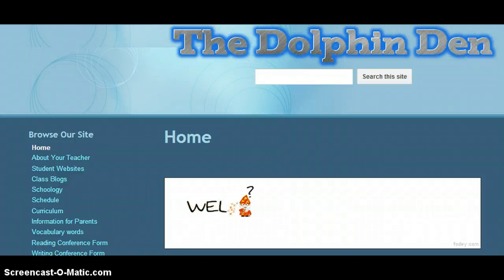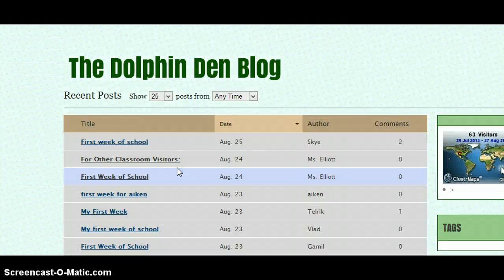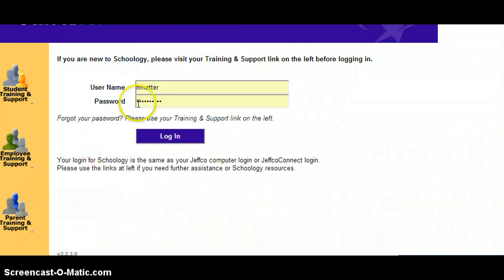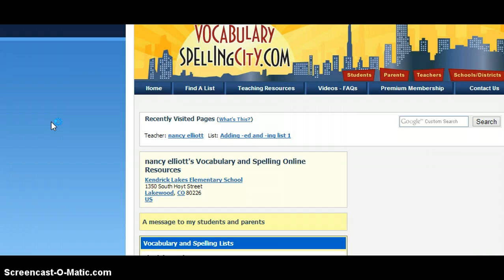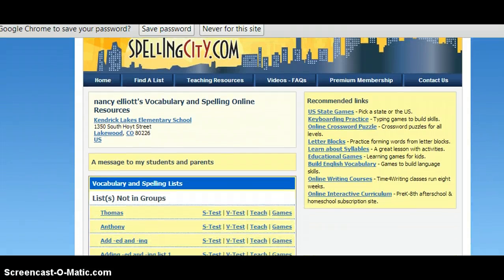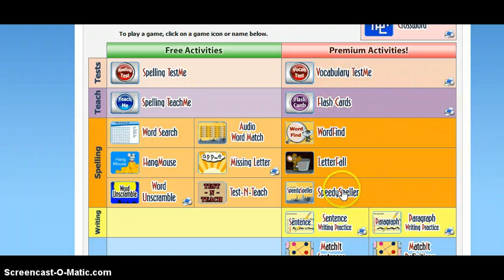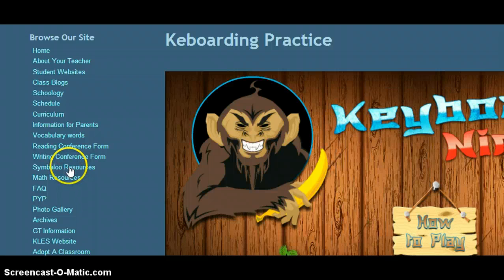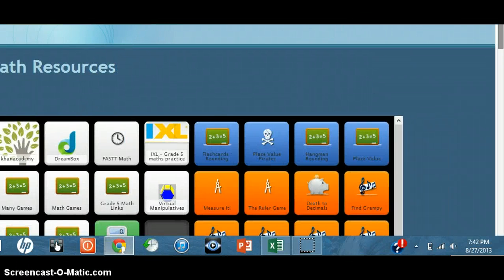Links on my website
How to find your way around where I'm sending you